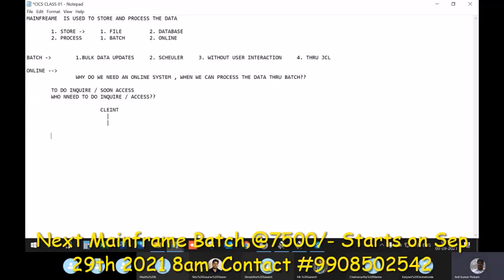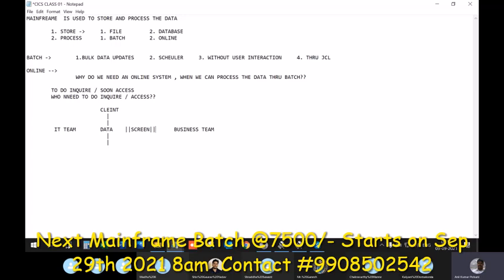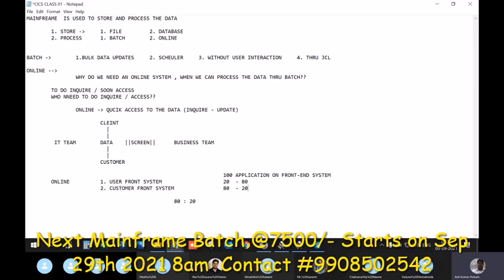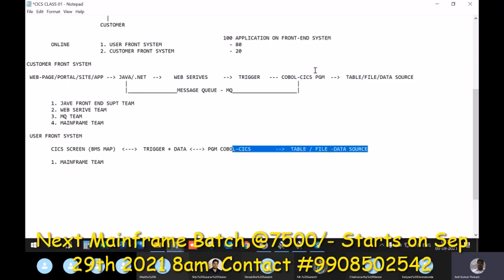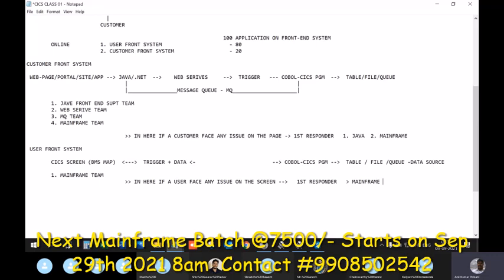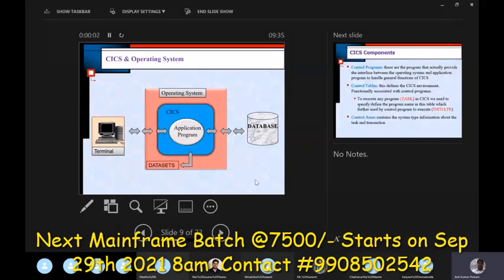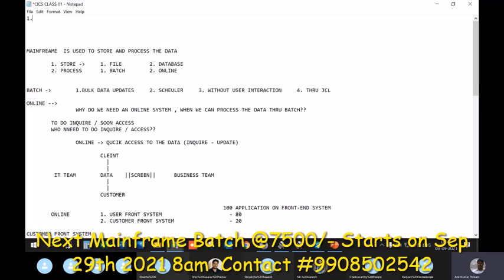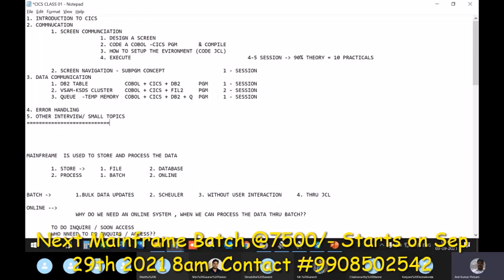CICS Introduction-Online MAINFRAME New Batch Feb 11th 7.30am 2025 |Anil Polsani |+91-9908502542